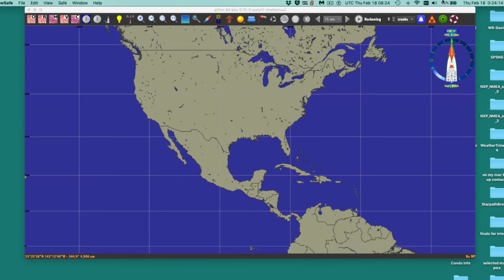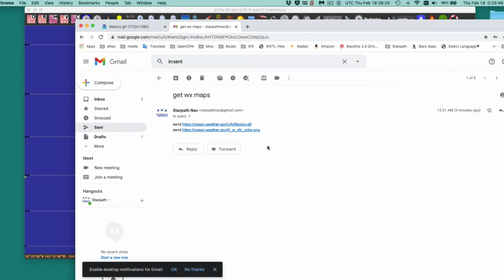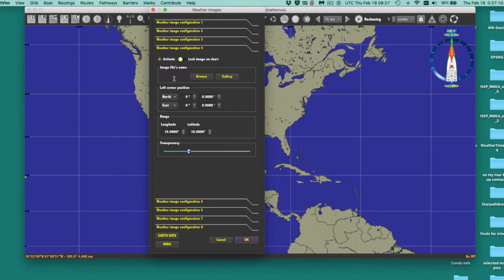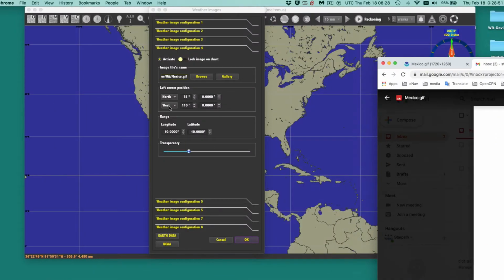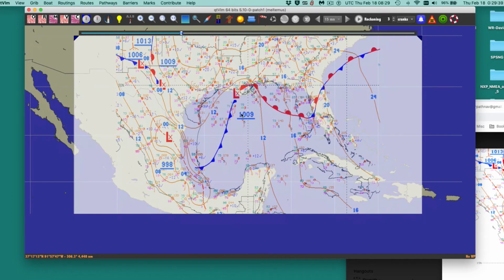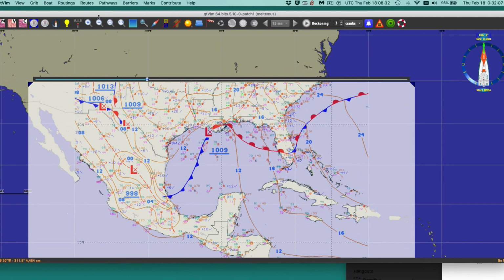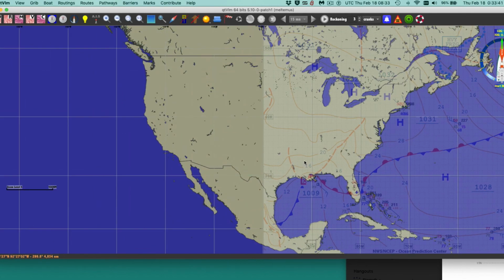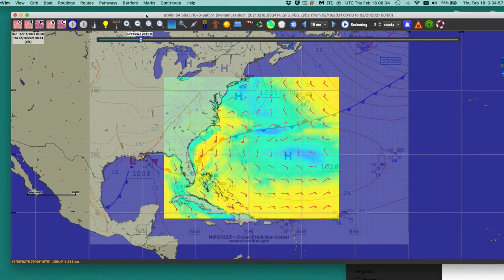Viewing Georeferenced Weather Images in qtVlm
We set up the program to automatically install and georeference the latest versions of ocean weather maps. We can then overlay the gribbed model forecast on top to evaluate the mute model forecast based on the professional weather maps.  See related note on evaluating model forecasts